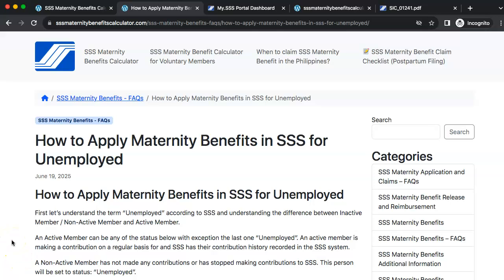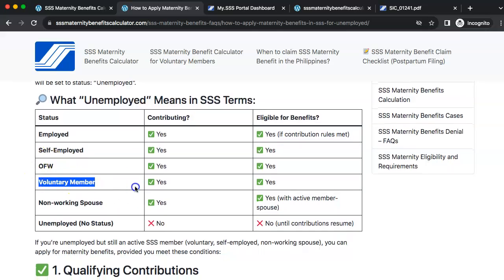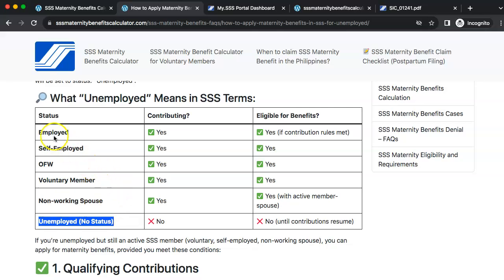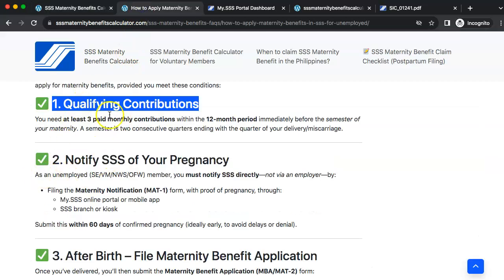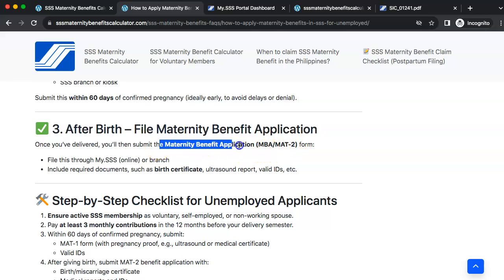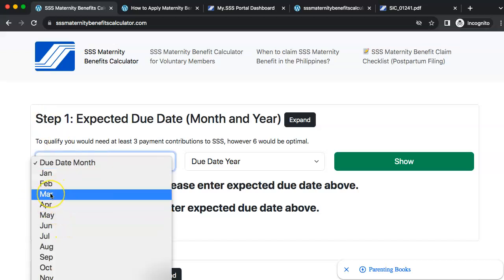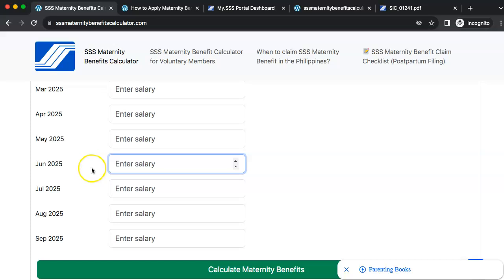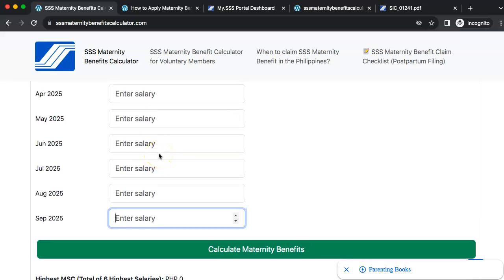How to Apply Maternity Benefits in SSS for Unemployed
Calculate your own SSS Maternity Benefits with the SSS Maternity Benefits Calculator

Let's explore the case and calculate how much SSS Maternity Benefits will be received.